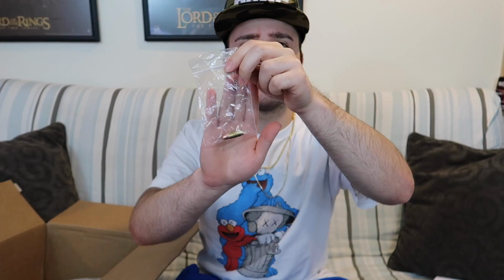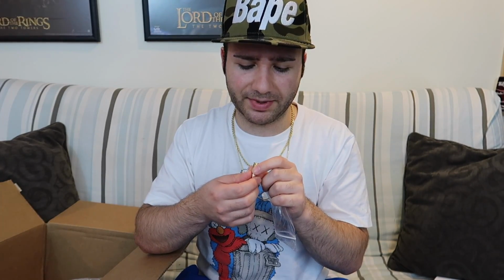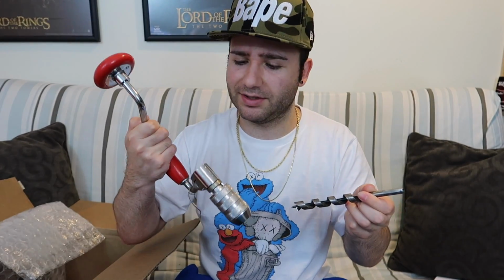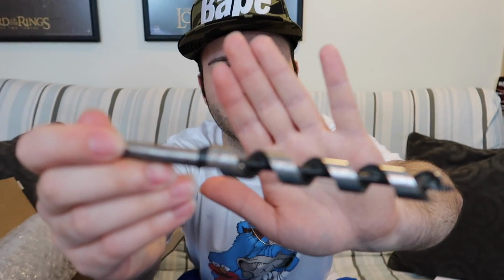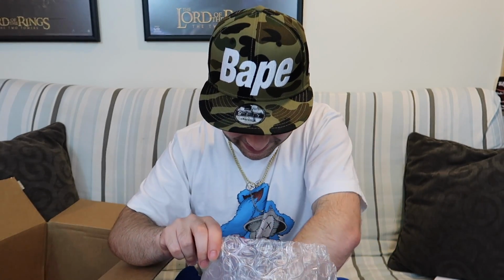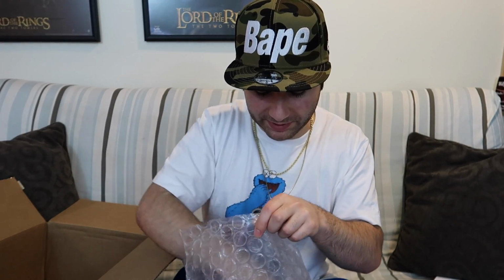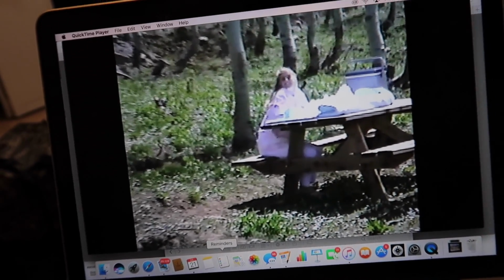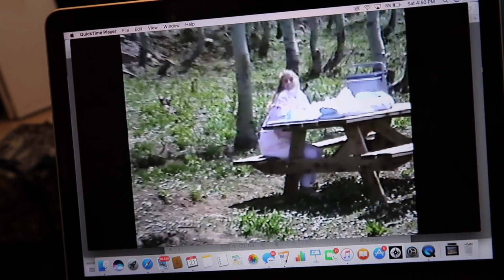Buying a DARK WEB Mystery Box (Torture Kit!?!)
I decided to unbox a $100 dark/deep web mystery box.